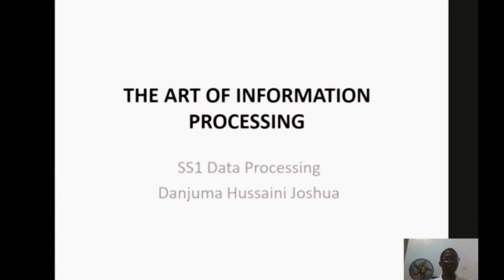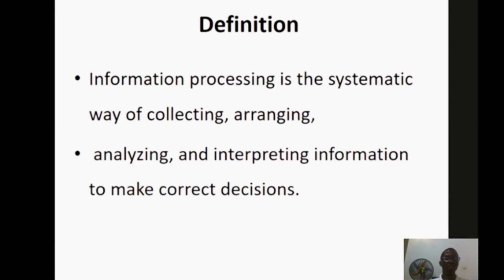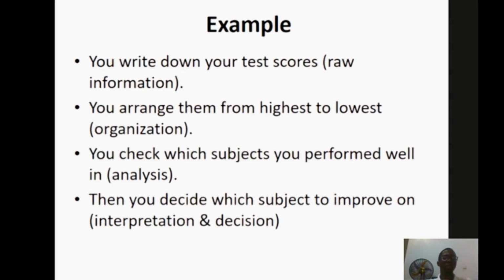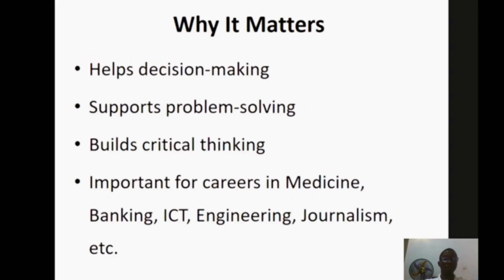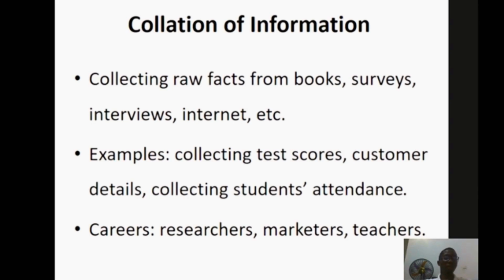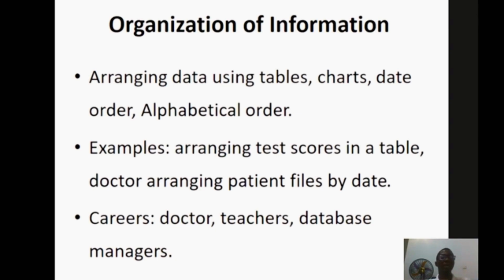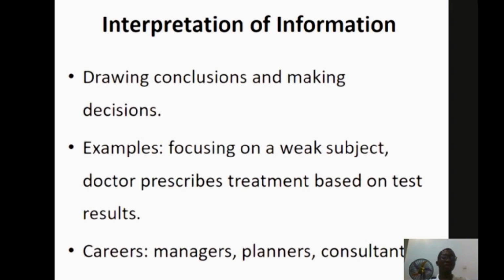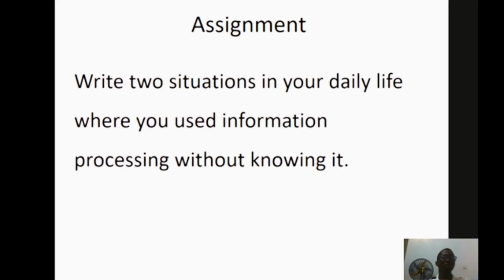The Art of Information Processing— By Danjuma Hussaini Joshua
Unlock the fundamentals of information processing in this clear, simplified, and practical lesson designed for secondary school learners and beginners in digital literacy.

In this lesson video, Educator Danjuma  walks you through essential concepts that help you understand how raw data becomes meaningful information.

🔍 What You’ll Learn:

* What data and information really mean
* Stages of data processing
* How computers handle data
* Real-life examples of data processing
* Why data processing is important in today’s world

* Beginners in ICT and digital literacy
* Anyone preparing for WAEC, NECO, or ICT-based assessments
* Learners who want to build foundational tech skills

📌 Class Materials & Assignments

If you missed the live session, you can use this video to catch up.
Don’t forget to complete your assignment and submit it through your class platform.

Danjuma Hussaini Joshua is an experienced ICT educator dedicated to helping students understand digital concepts with ease, clarity, and practical examples.